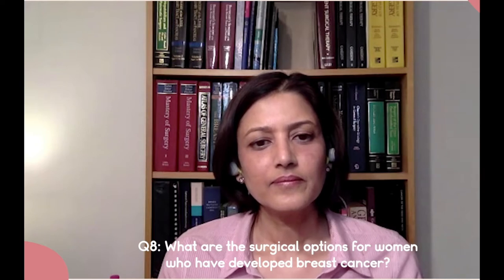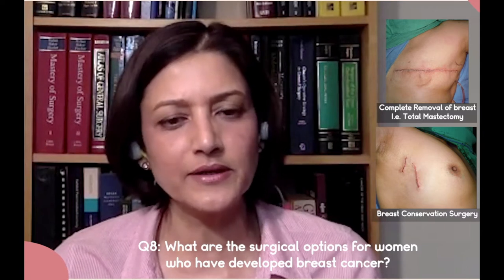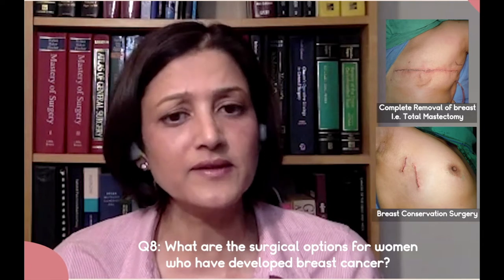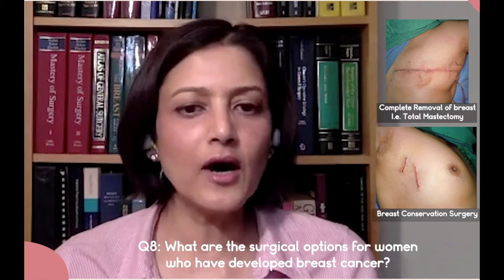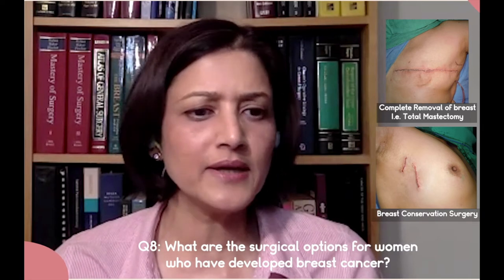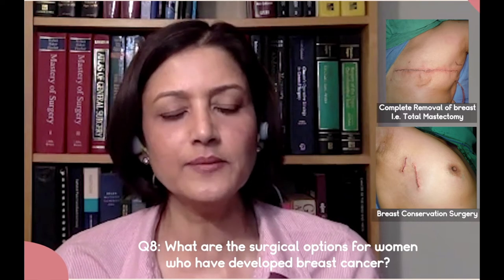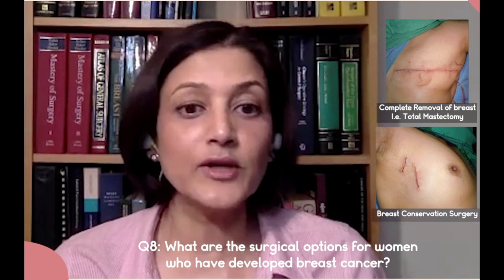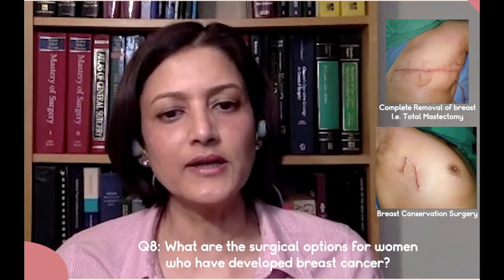Breast Cancer Surgery: Total Mastectomy vs. Breast Conservation Surgery. Dr. (Prof) Shefali Agrawal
Dr. (Prof.) Shefali Agrawal, Breast Cancer Surgeon
Senior Consultant, Surgical Oncology
Complete removal of the breast or total mastectomy is dreaded by women more than the diagnosis of breast cancer. What are key differences between the two operations?